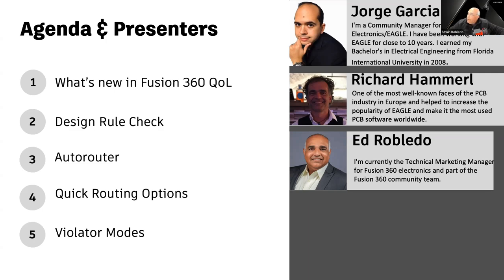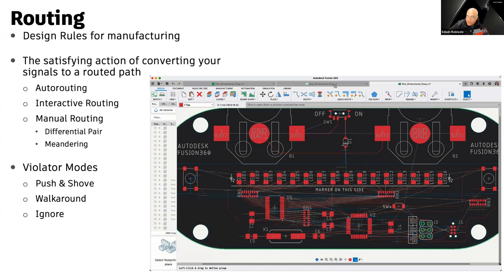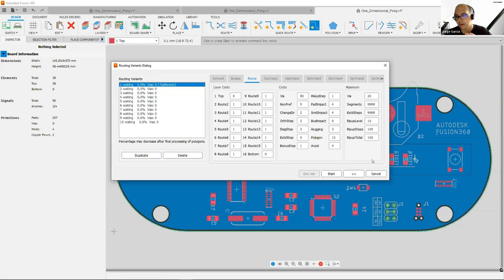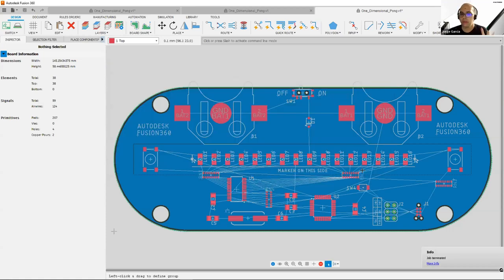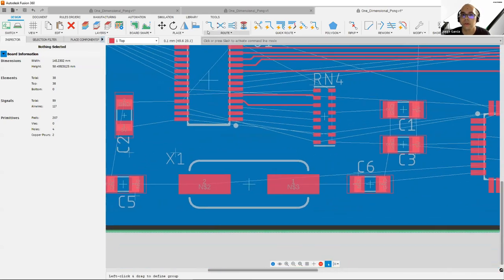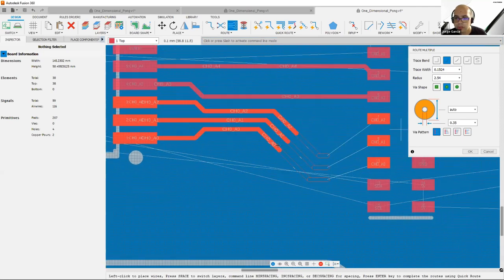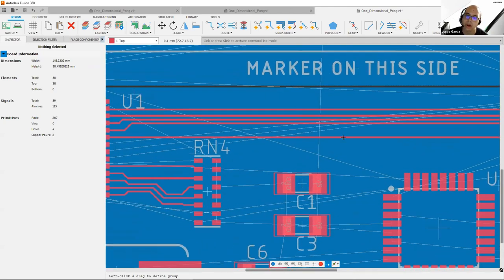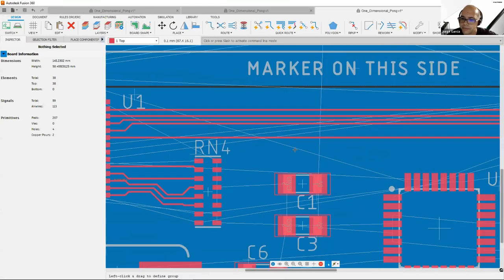PCB Design with Interactive Routing | Autodesk Fusion 360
With so much pressure to deliver design projects on shorter deadlines, PCB designers need every tool available to meet goals.

Autodesk Fusion 360 Electronics provides various routing features, including fully automatic, interactive, and manual control routing options. In this Fusion 360 recorded webinar, you will learn how to access and use them.

Please join our Forum to learn more about Fusion 360 electronics and access our experts